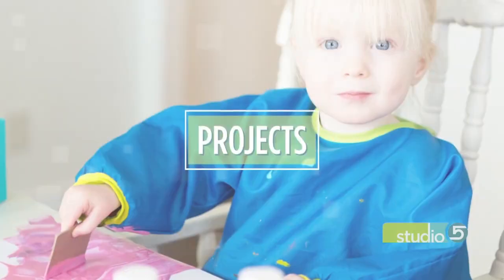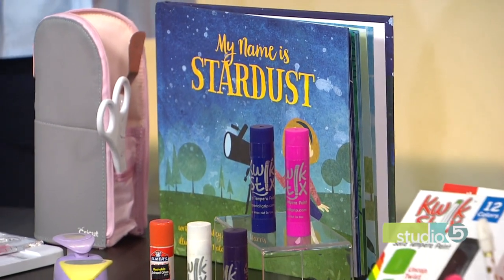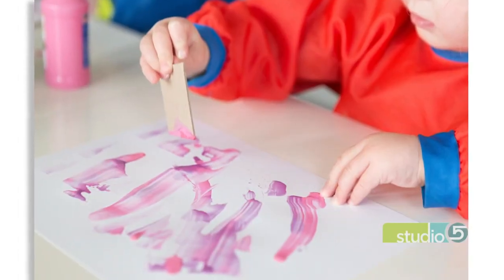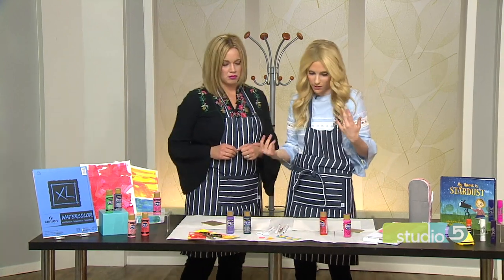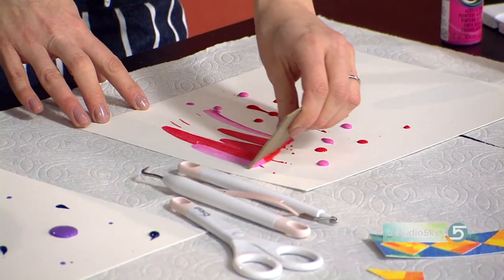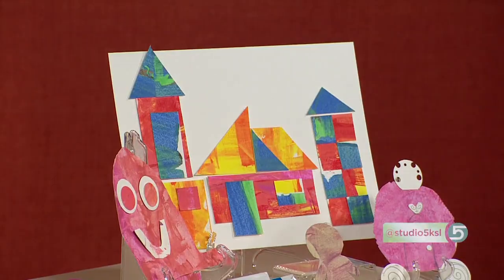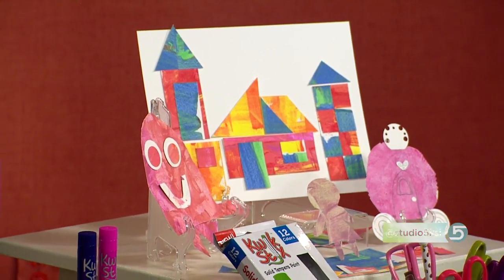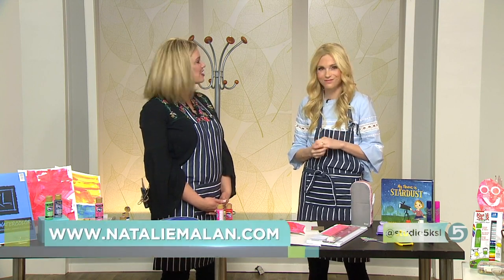Paint Scraping is the Art Technique You Have to Try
ORIGINALLY AIRED JANUARY 2018 Indoor winter afternoons are the perfect time to experiment and play with paint. Instead of doing what's familiar, try a new technique!

Natalie Malan shares how to paint scrape, and how to do it with your kids too!